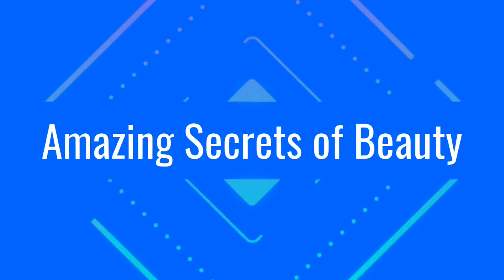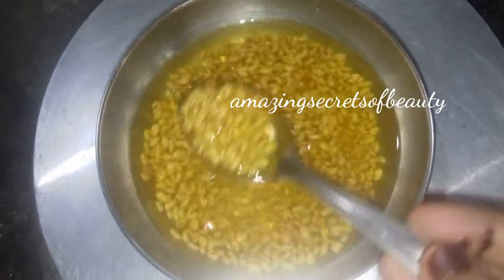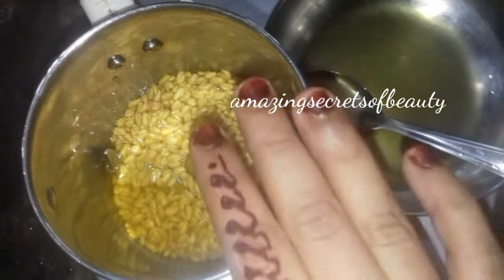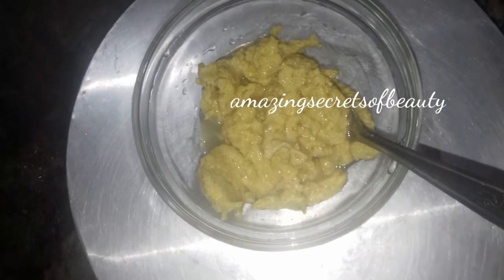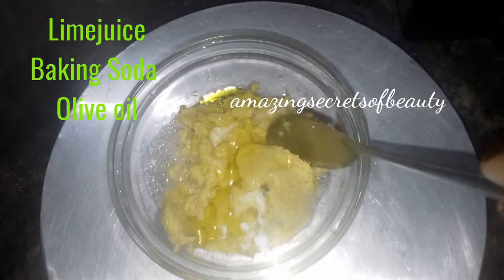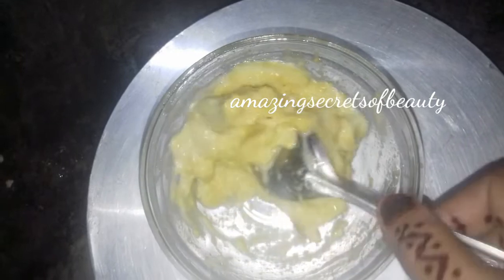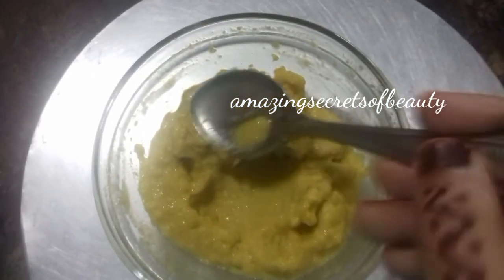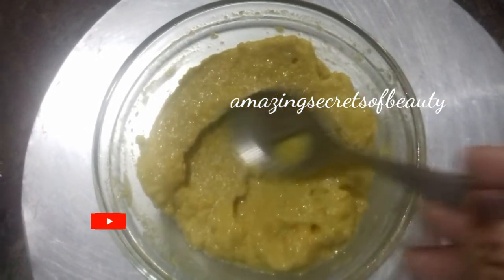ഒറ്റ ദിവസം കൊണ്ട് താരൻ മാറ്റാനുള്ള പൊടികൈ||Remedy For Dandruff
Antidandruff medicine
Antidandruff pack
Antidandruff remedy
Dandruff treatment
താരൻ മാറ്റാം ഉടനടിയിൽ